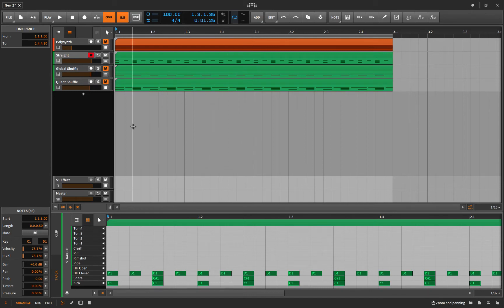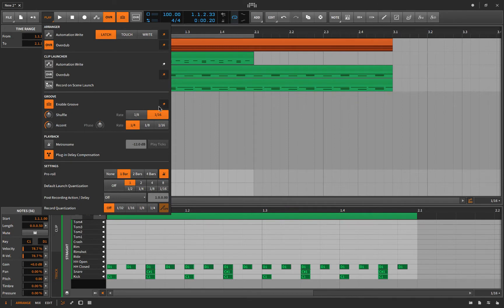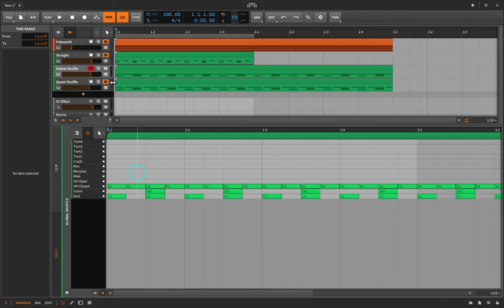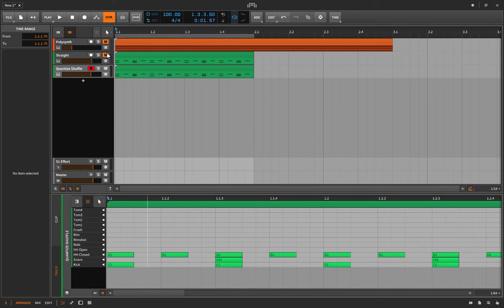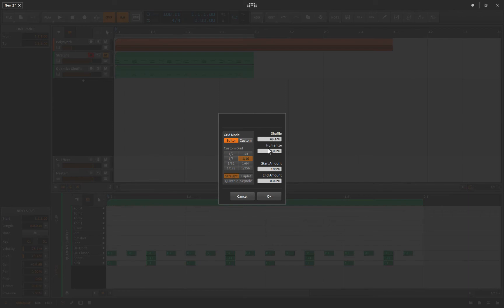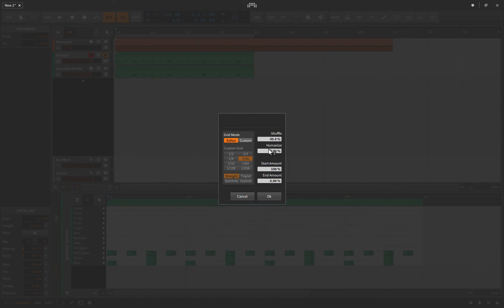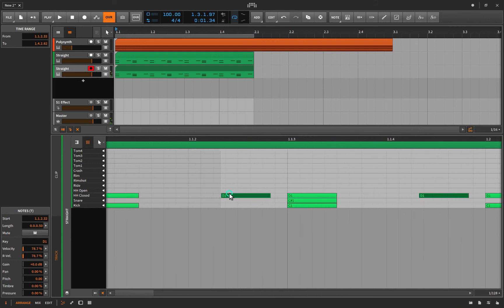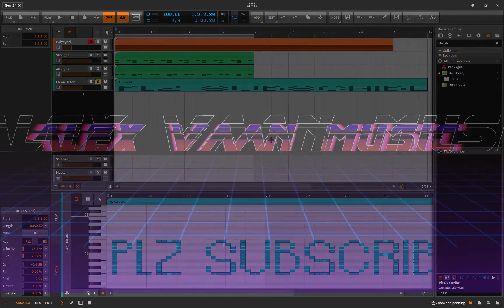Groove, Shuffle, Swing, Global/Quantize - Bitwig 2 How to!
In this video I demonstrate and explain the use of Global groove - and its settings, shuffle, and quantize shuffle - and ITS settings...
We take a look at the difference between swing and shuffle as it relates to proper theory. and...
After we learn how, we examine why one might use global instead of quantize, and the difference it makes.

For example, did you know that global groove and shuffle also apply to Arpeggiators? I know right? ...so cool.

If you have ANY questions about this, if its not 100% clear, LET ME KNOW! I'm here to help you guys so I'm happy to respond to any emails, comments down below etc.

Cheers!